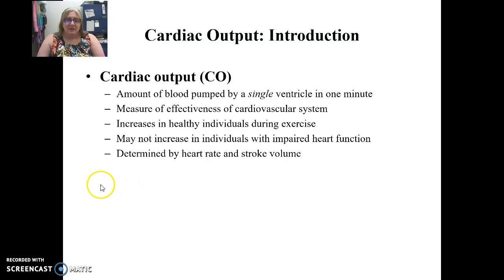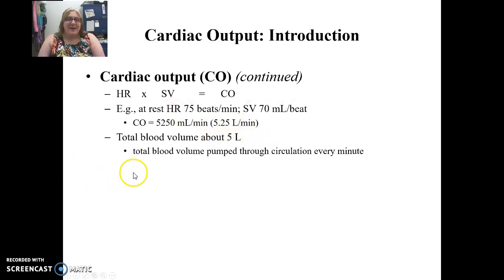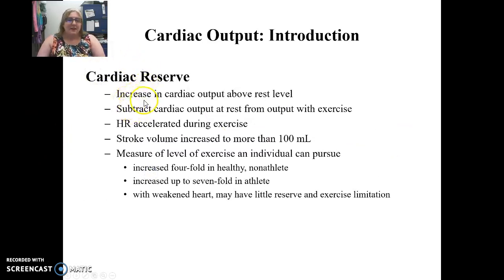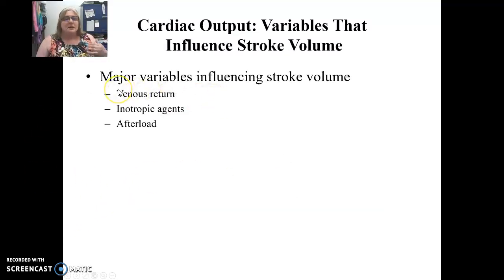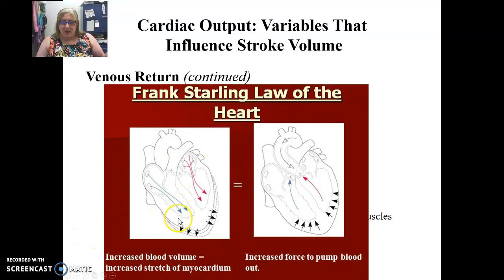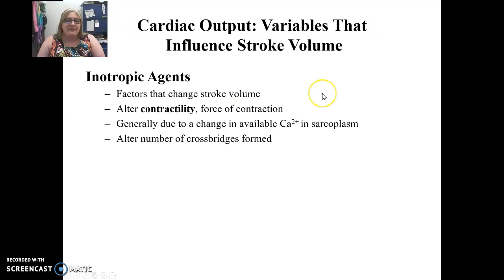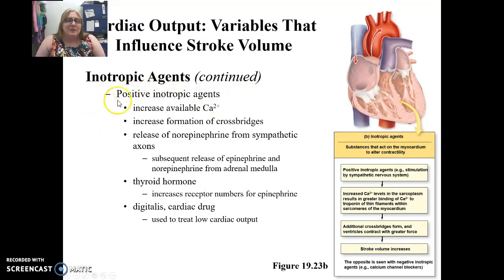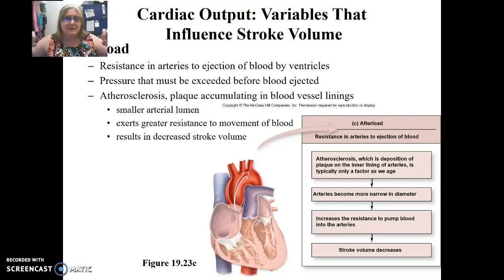BIO201 Chapter 19 Part 5